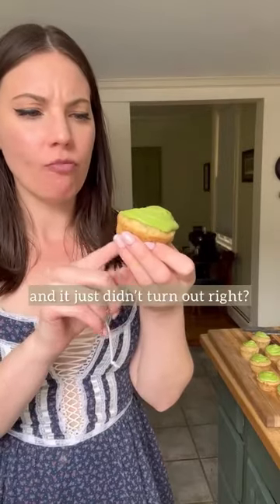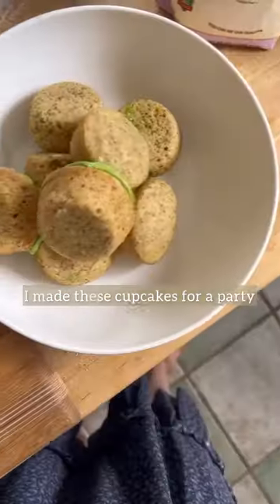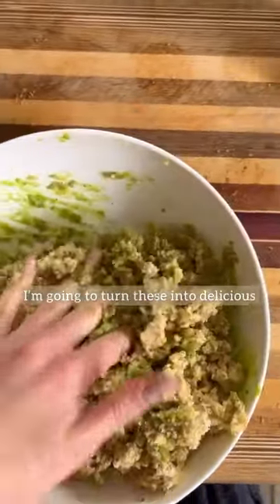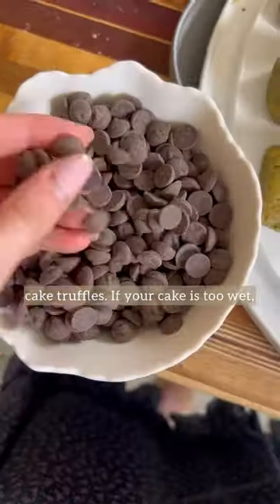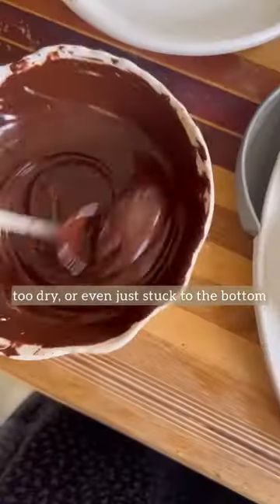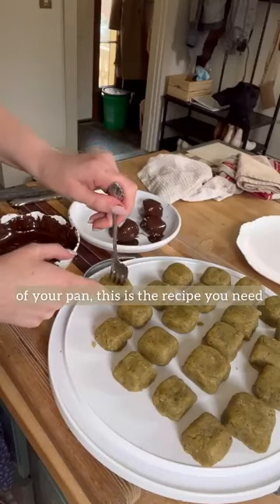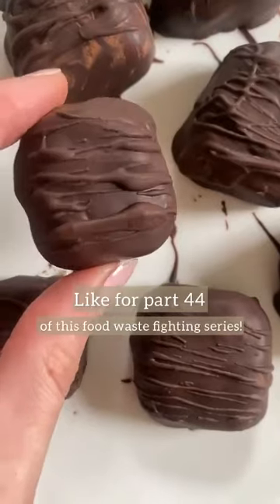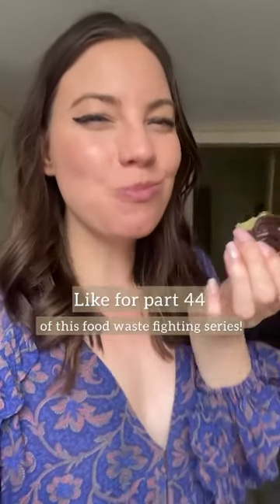Cake Truffles From Cupcakes!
Have you ever made a recipe that just didn't turn out right? I made these cupcakes for a party but there was way too much moisture. Here's how I fixed it!